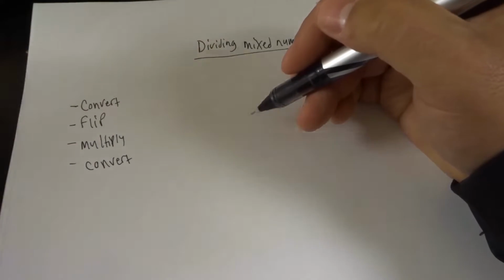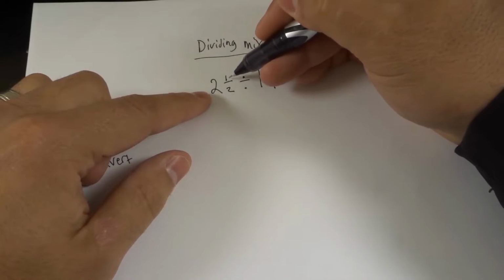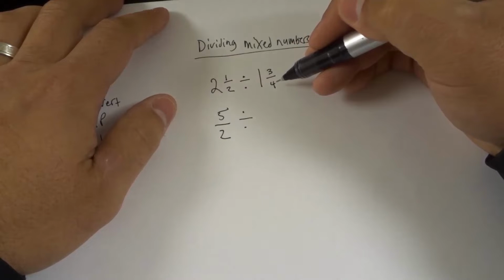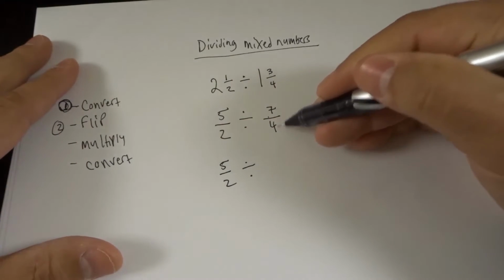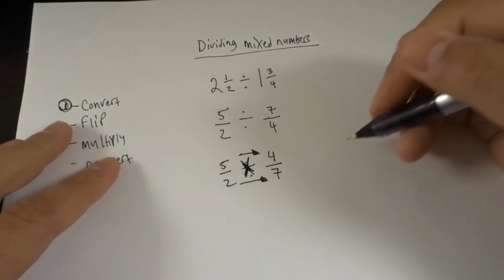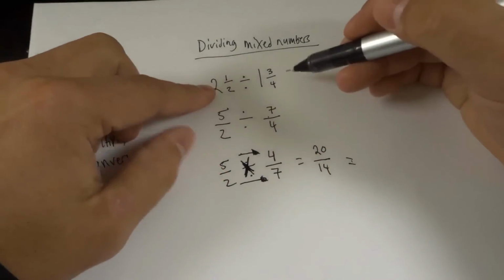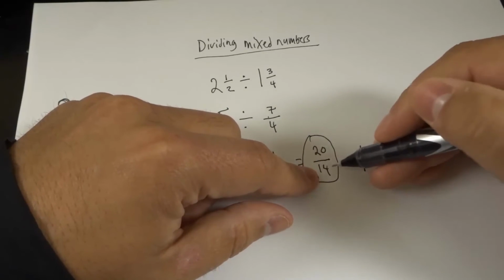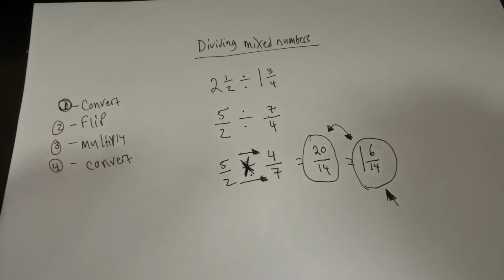Dividing Mixed Numbers-Easy Math Lesson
In this video, I show you the process for dividing mixed numbers. It's an easy Math lesson, and I go over the steps in easy to understand instructions. If you want to divide mixed numbers, you have to convert them to improper fractions first, then divide those improper fractions, and then convert the final answer back to a mixed number.